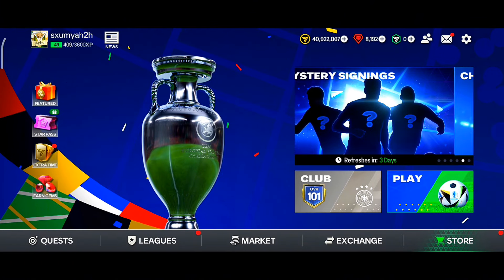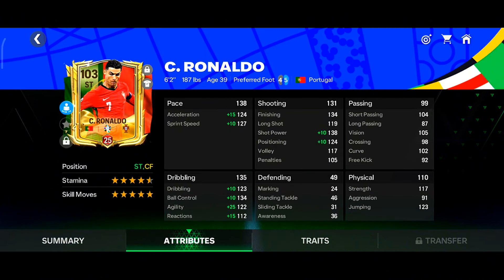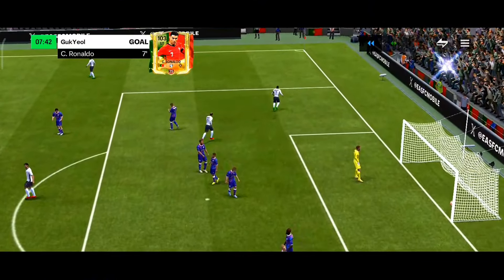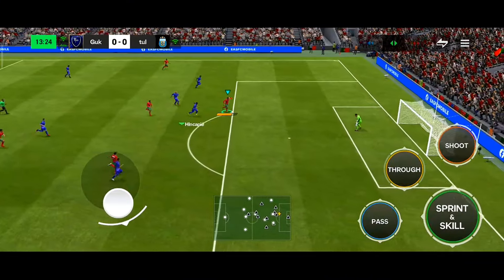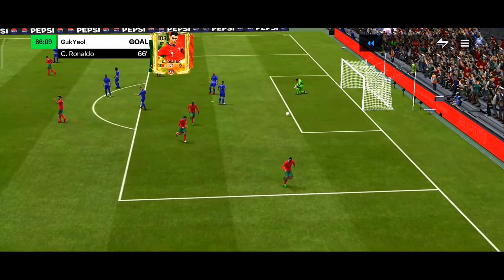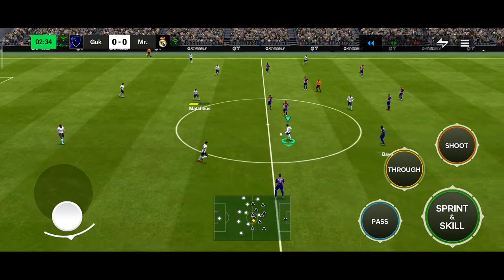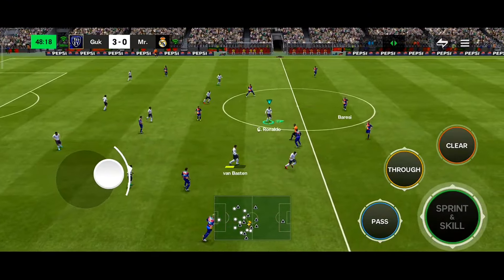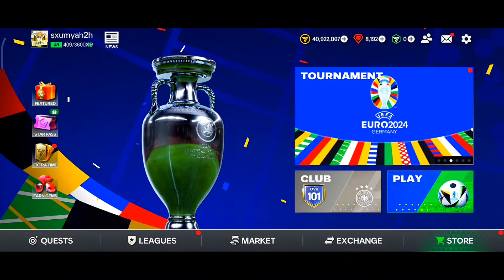103 RATED CRISTIANO RONALDO 🐐 IS BROKEN IN H2H - THE MOST EXPENSIVE STRIKER IN FC MOBILE!